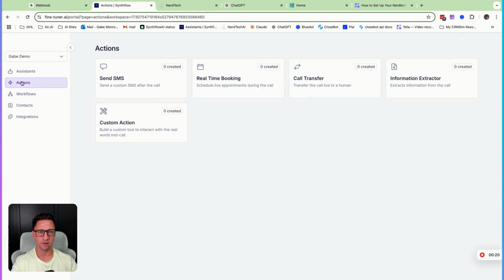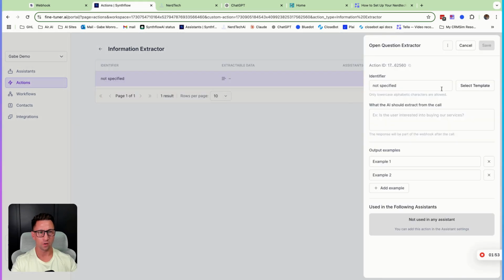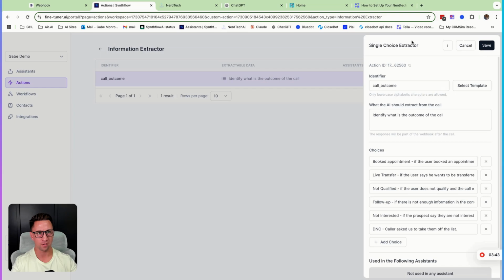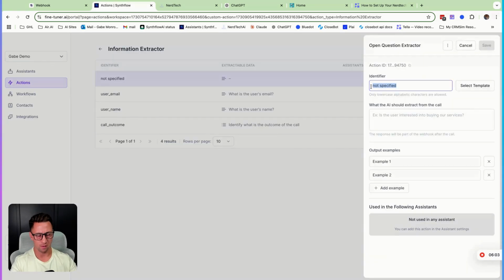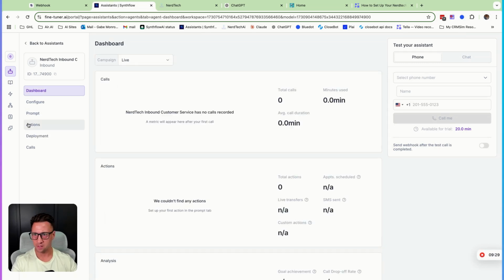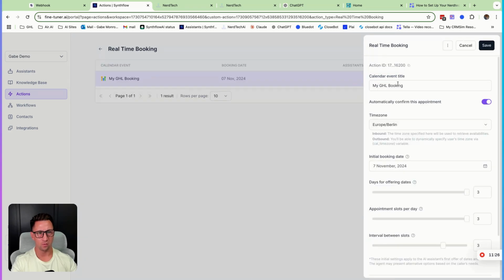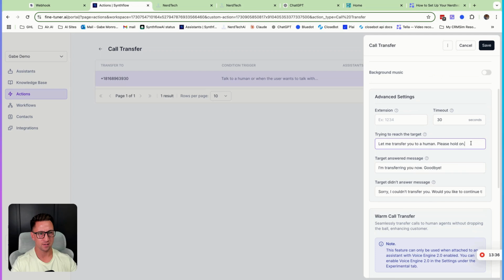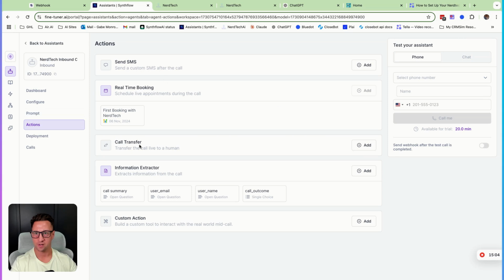Synthflow Agent Actions